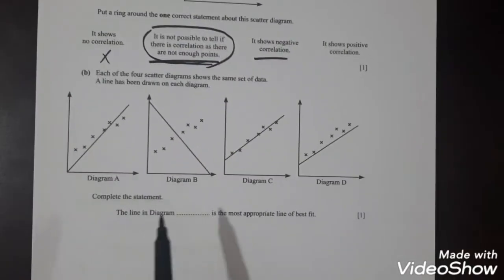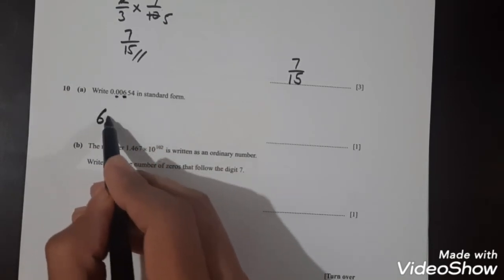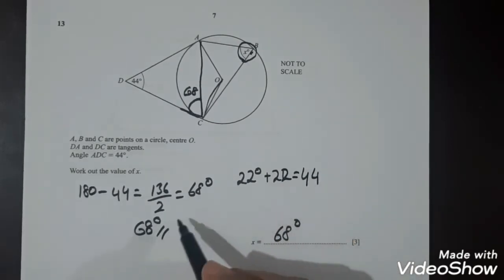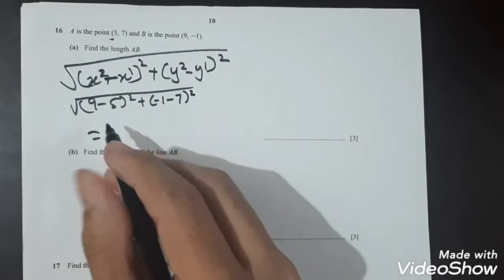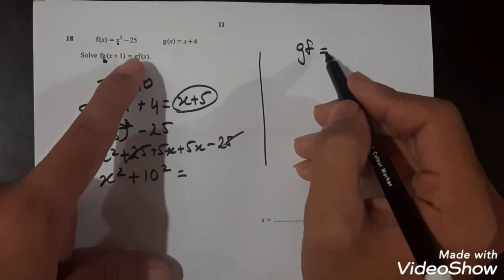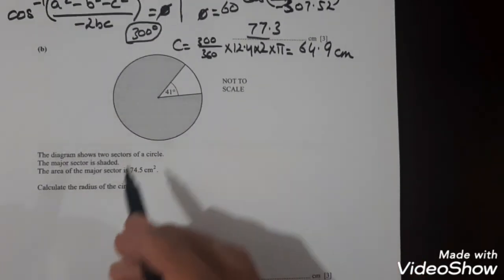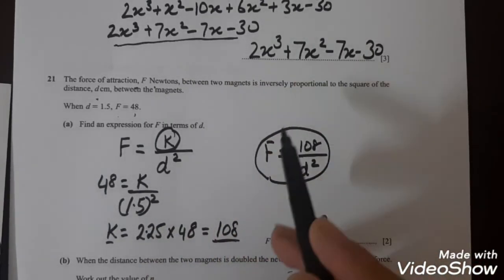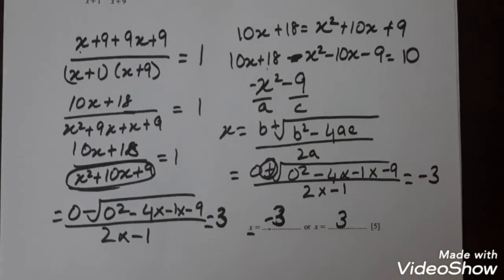MATHS IGCSE MAY/JUNE 2021 PAPER 22/0580-(extended) WALKTHROUGH